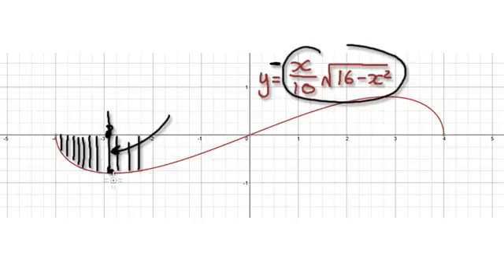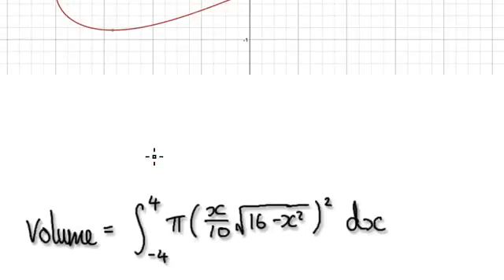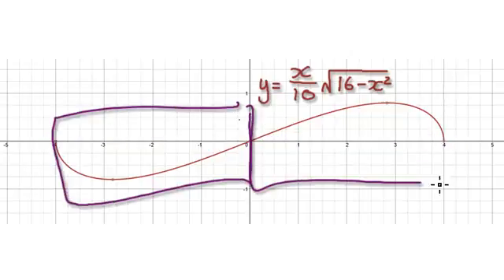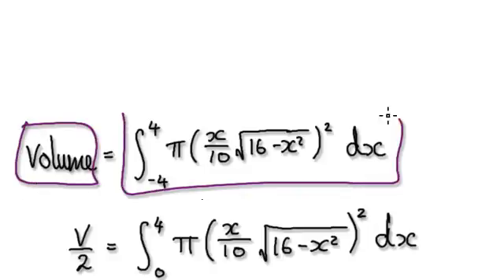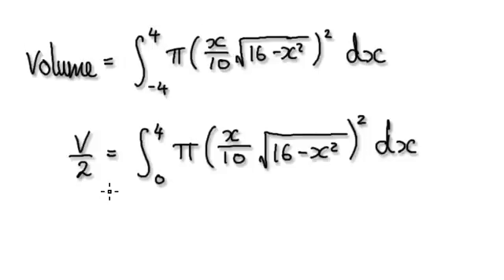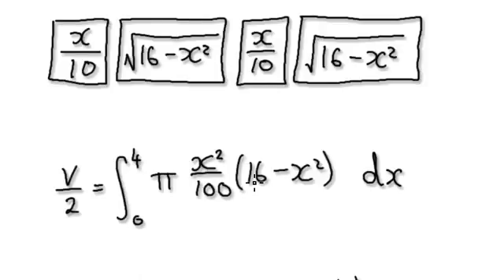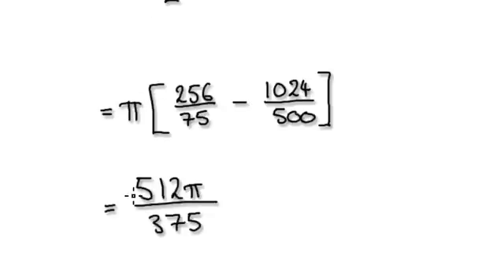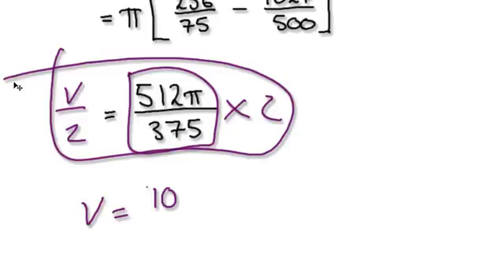Video 1719 - Volume of revolution - Practice